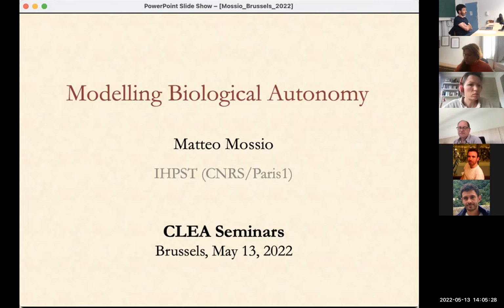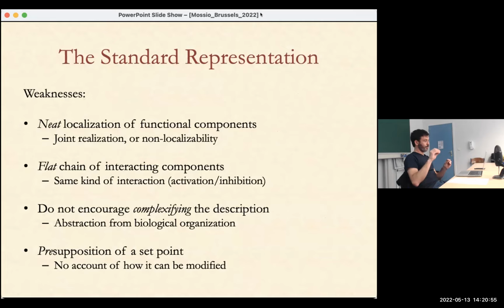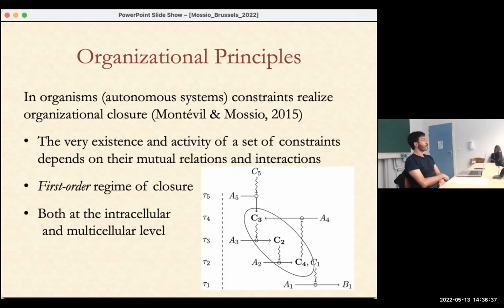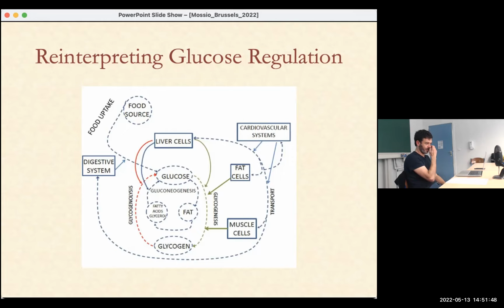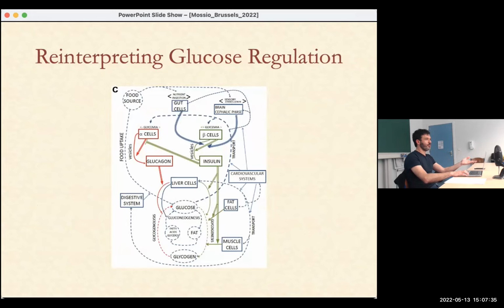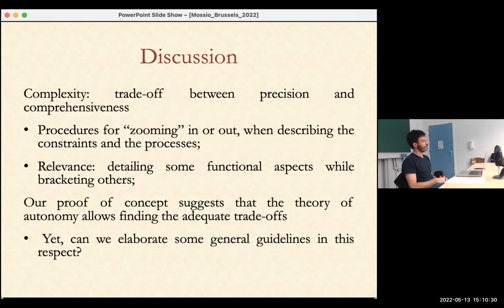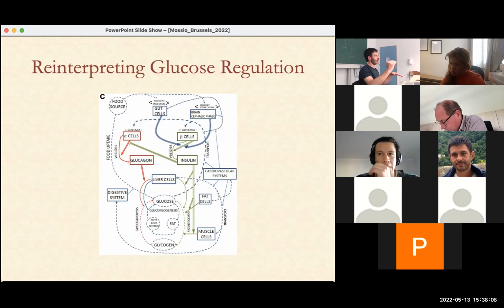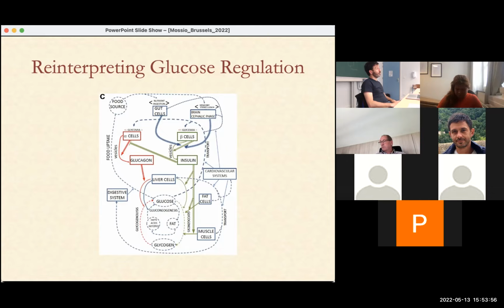Matteo Mossio: Modeling Biological Autonomy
In this CLEA seminar, philosopher Matteo Mossio discusses how the theory of autonomy, which is a model for self-organization, can open up new perspectives for understanding biological phenomena. In particular, he discusses how the theory of autonomy can shape modeling strategies of biological phenomena by relying on the pivotal concept of 'constraints closure' which is a set of processes that form a closed loop.

Mossio focuses on a particular case study: the regulation of plasma glucose concentrations (glycemia) in mammals. The idea is that, when compared to feedback loops, organizational closure can generate richer descriptions of the processes and constraints at play in the metabolism and regulation of glycaemia, notably by making explicit the different hierarchical orders involved. Mossio concludes by discussing some challenges that the theory of autonomy has to take up in relation to modeling strategies.

The Speaker
Matteo Mossio is Chargé de recherche (tenured) at the Centre National de la Recherche Scientifique (CNRS), full member of the IHPST, Paris, France. He works mainly in philosophical and theoretical issues related to biological autonomy. He published several articles in international philosophical and scientific journals as well as chapters in collective volumes. In 2015, he published (together with Alvaro Moreno) a full monograph on the theory of autonomy. Matteo Mossio supervises several PhD and Master students, and regularly teaches in the Philosophy Program of the University of Paris 1 Panthéon – Sorbonne.

The CLEA seminars are taking place simultaneously at the VUB campus in Etterbeek, Brussels, and online (via Zoom) and are open to everyone interested.